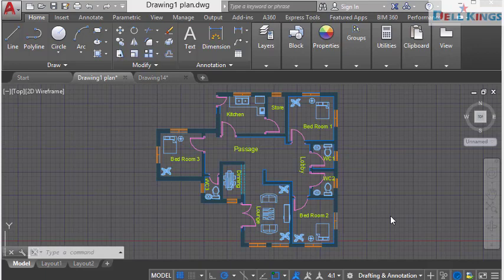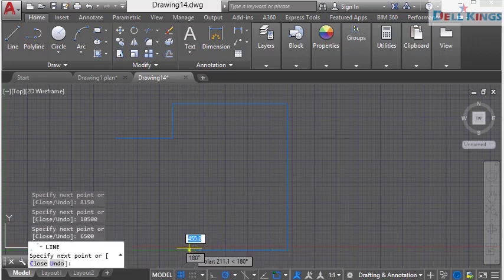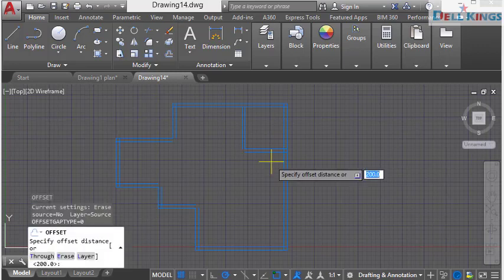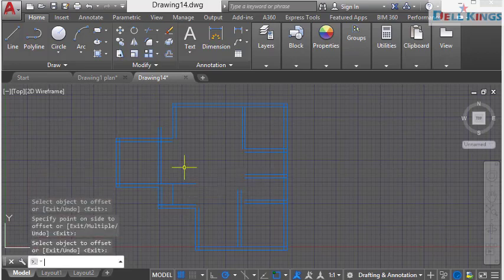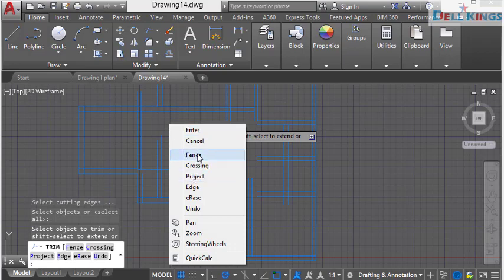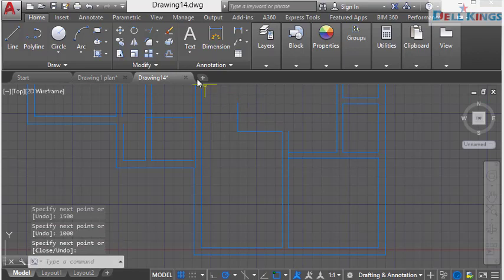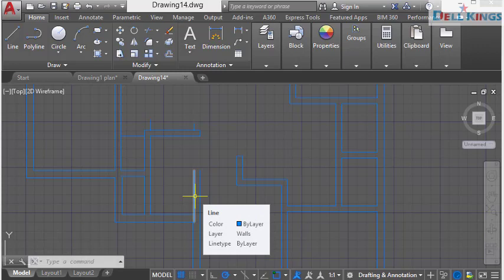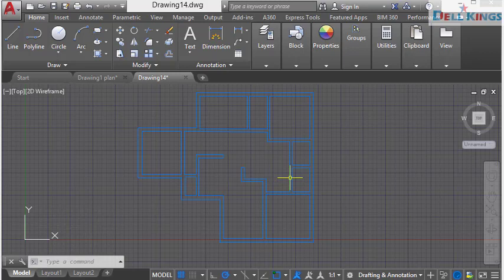AutoCAD Floor Plan Drawing Part1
This is a beginner guide on how to draw floor plan in AutoCAD from a blank page.

For those that miss our video unit, dimensions, and layers settings, here is the link to the video.